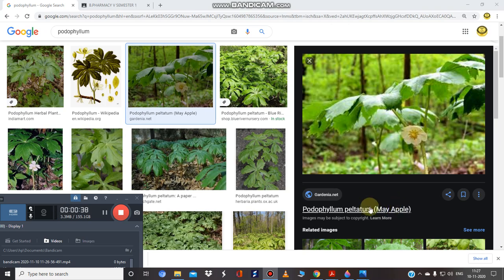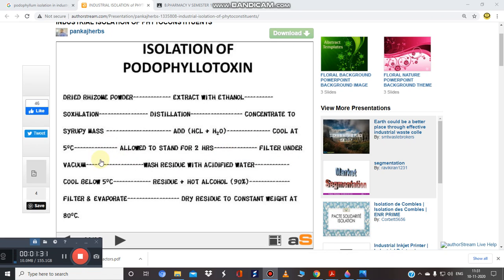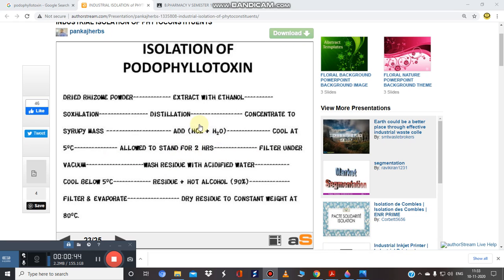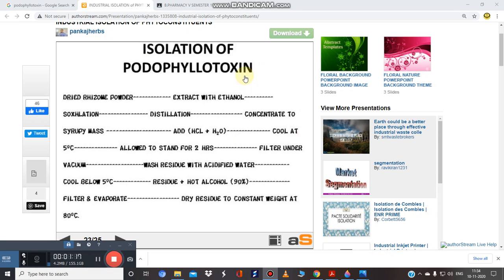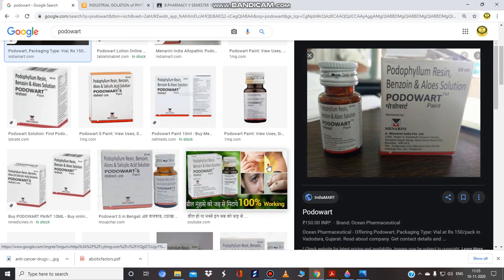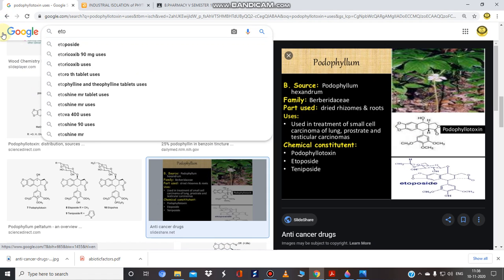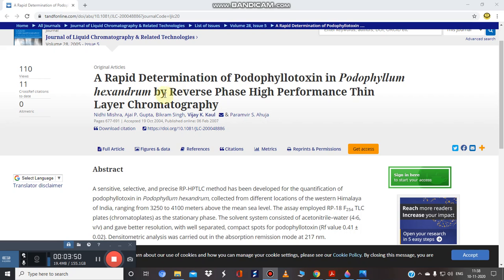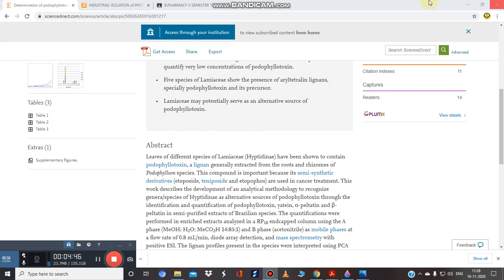Industrial production and utilization of Podophyllotoxin